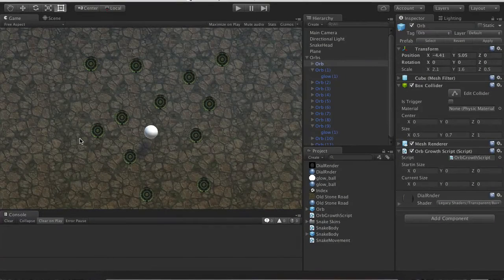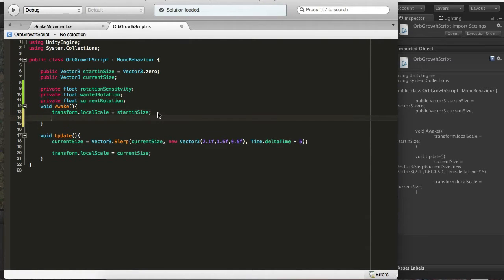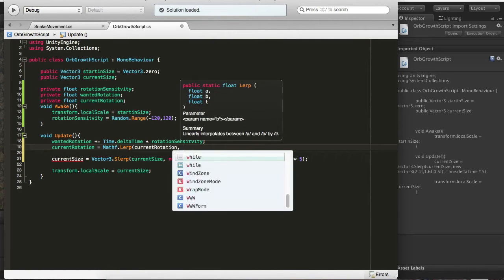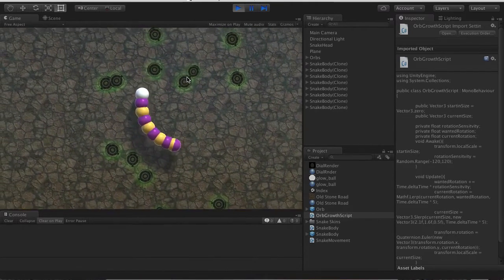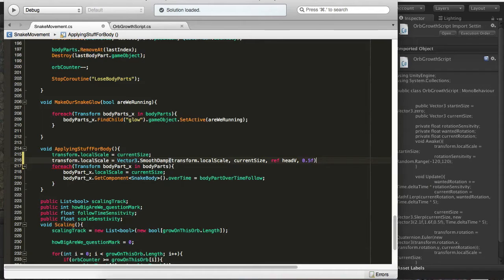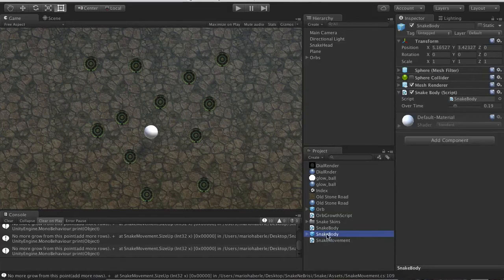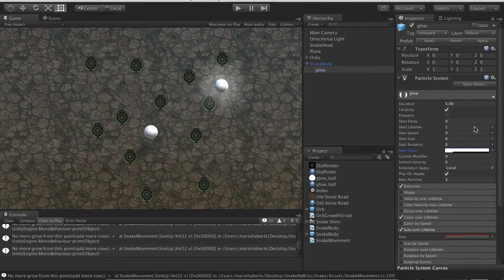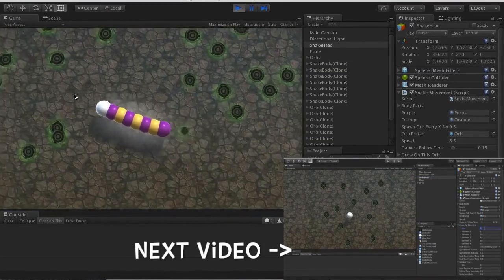Unity Slither Snake Tutorial 1.12 [Tweaking Our Snake A bit and Orbs] C#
1.12 - In this video we will do some orb tweaking and snake properties.